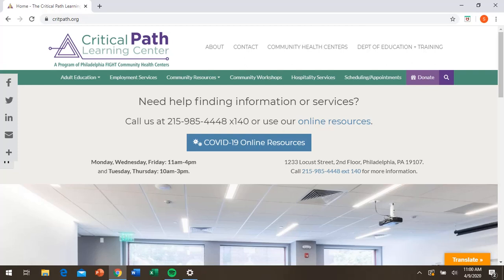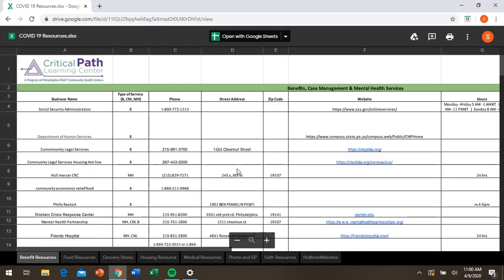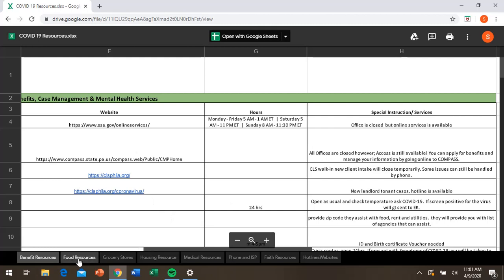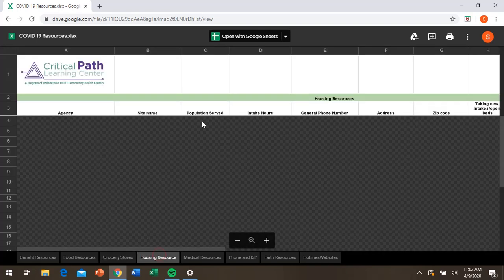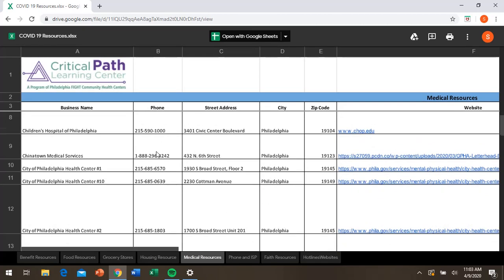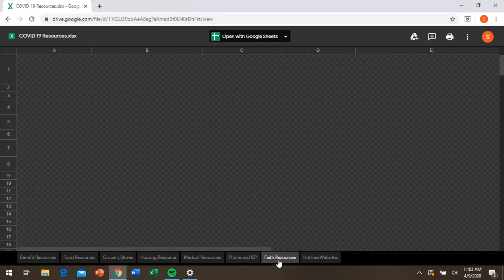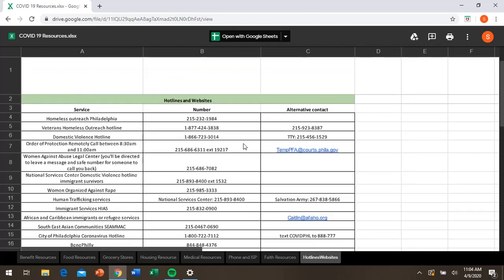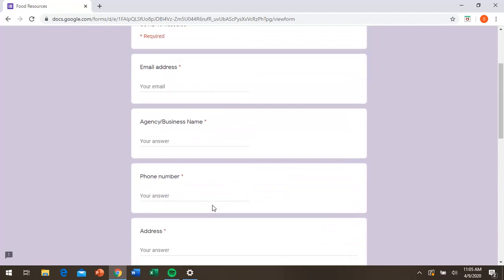How to Use Critical Path's Covid-19 Resource Guide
Use this guide to find Philadelphia-area food, benefits, medical, and other resources during the Coronavirus public health emergency.